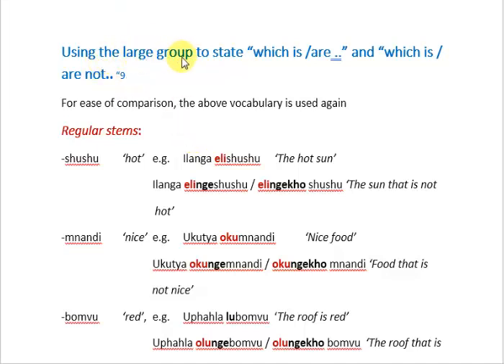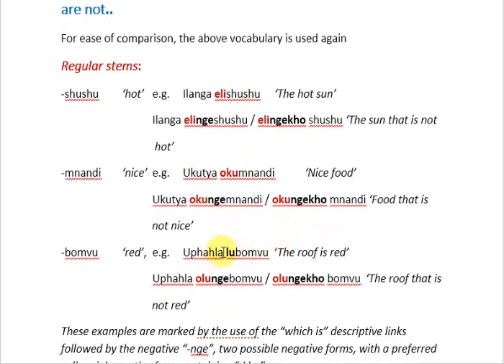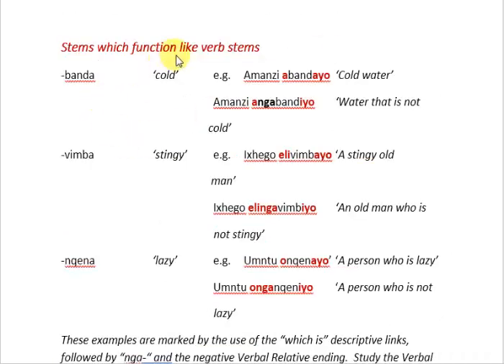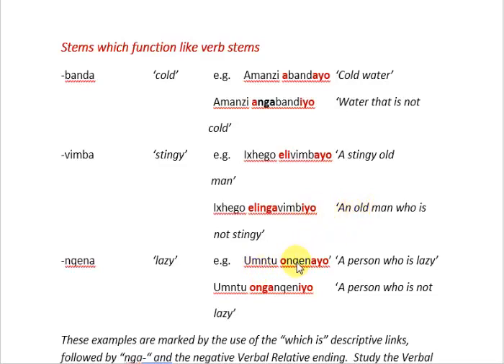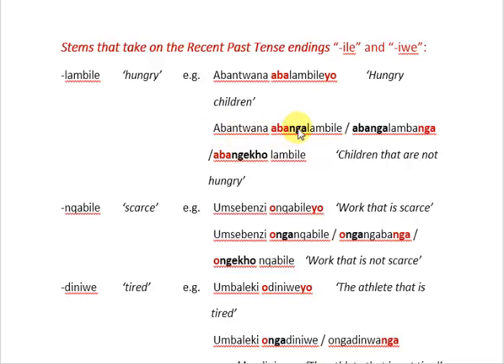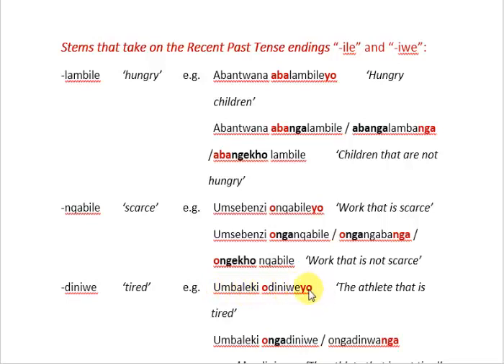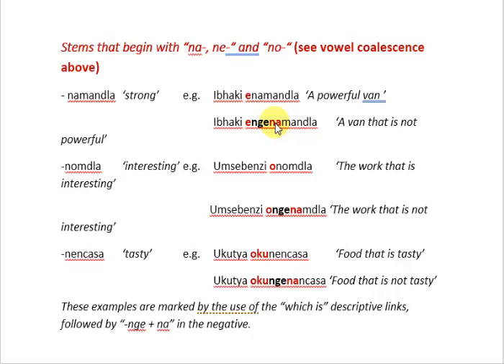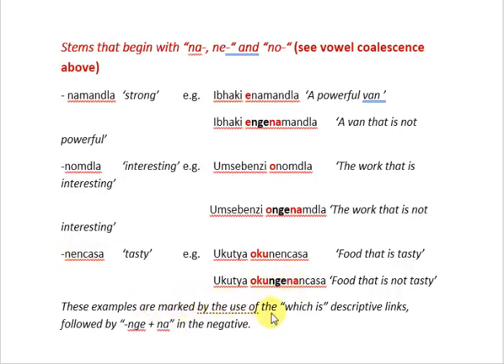IsiXhosa grammar simplified. More about the second group of isiXhosa adjectives.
Learn about the additional uses of the second group of isiXhosa adjectives.